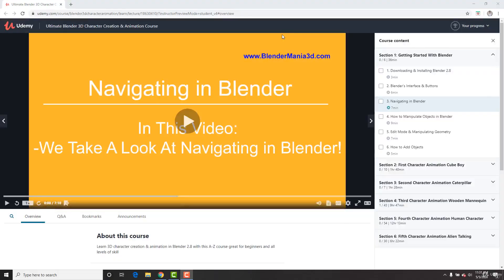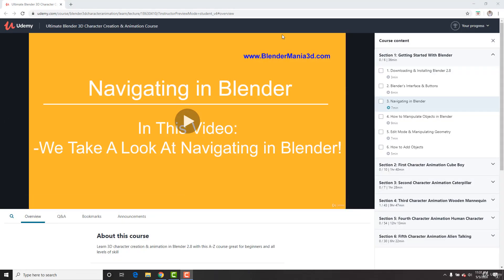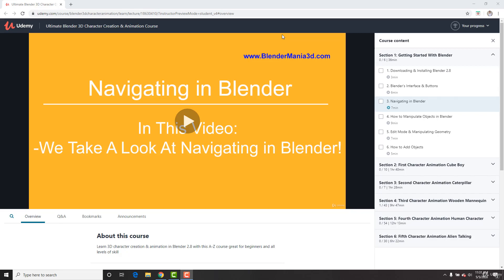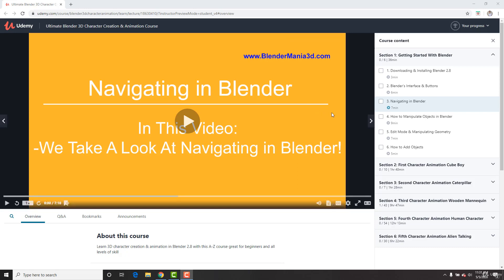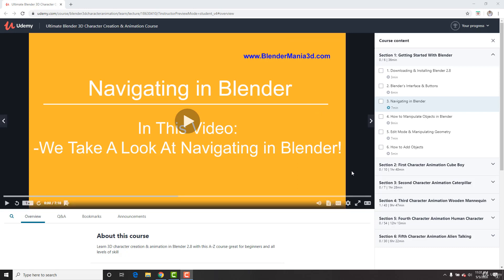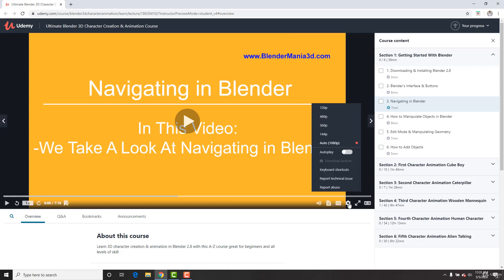The Ultimate Guide to 3D Character Creation in Blender | #1 | P1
In this Ultimate Blender 3D Character Creation & Animation Course, you're about to embark on an extraordinary journey into the world of 3D character design. Whether you're a beginner or an experienced artist, this course will empower you to create lifelike characters using the powerful Blender software. Learn the tricks, tips, and techniques that will bring your imagination to life.

Discover the secrets of 3D modeling, texturing, rigging, and animation, all while diving into the world of character design. From the fundamentals to advanced tricks, this course covers it all. Join us now and unleash your creative potential with Blender!